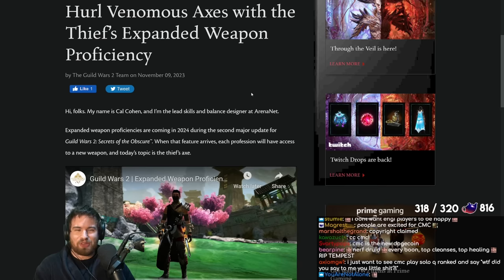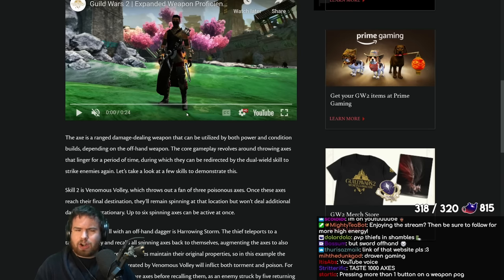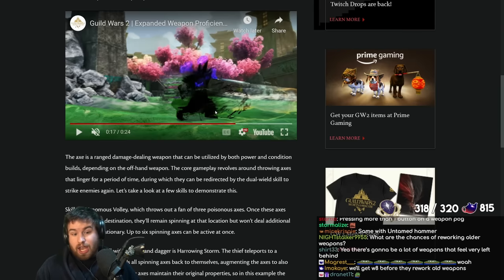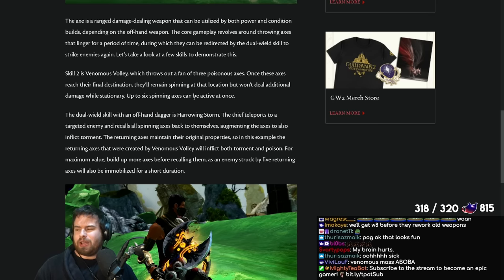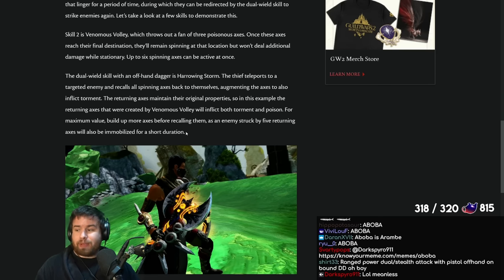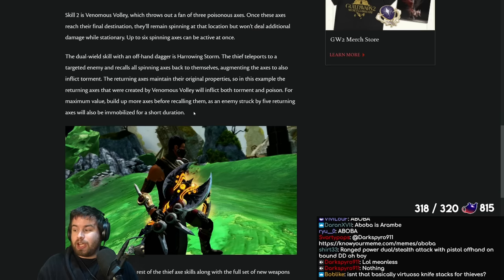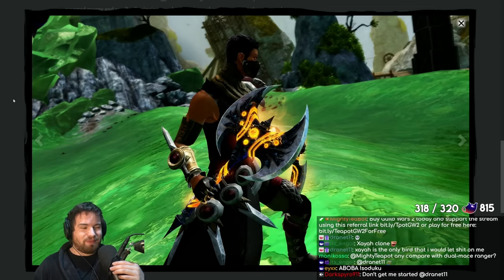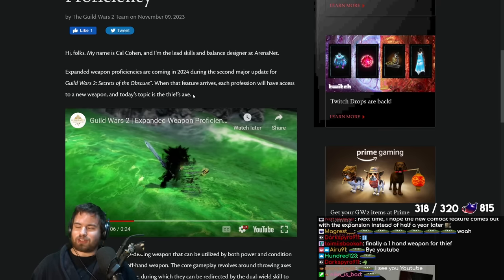This Might As Well Be An ELITE SPEC! Weapon Preview 2/9 - Mainhand Axe Thief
Thief is next class to be treated to a weapon reveal, and it's a juicy one! Mainhand Axe might not sound like it's that much of a game changer, but the implementation is what makes the difference here - this is an INCREDIBLY exciting addition to the game!

00:00 - Mainhand Axe Thief
09:46 - Conclusions